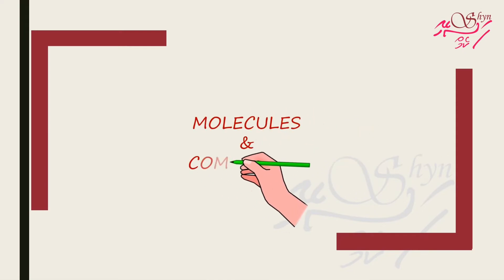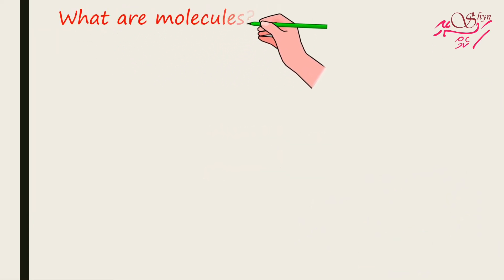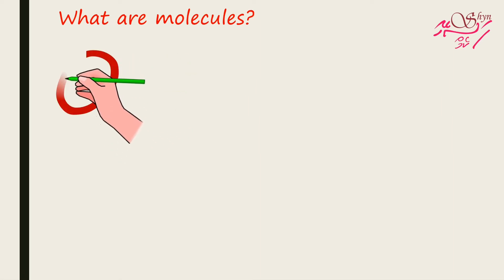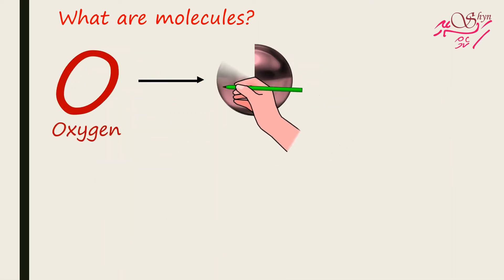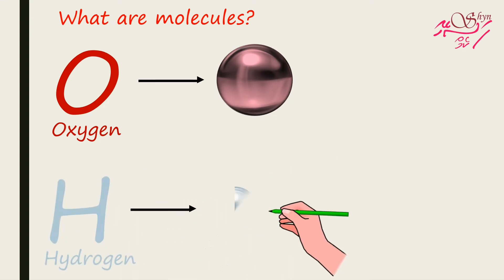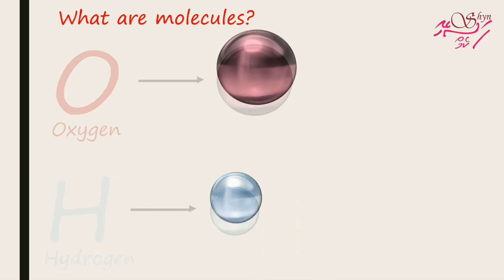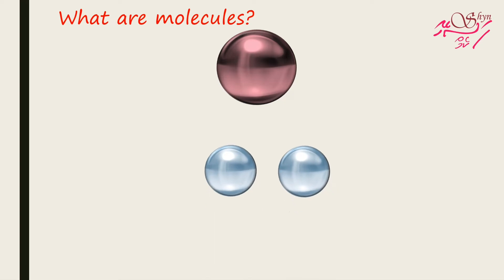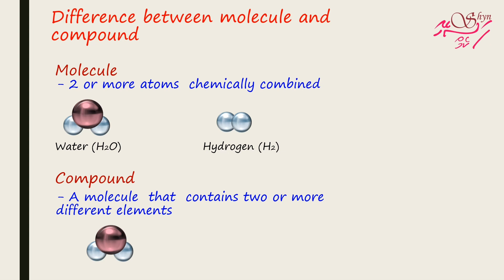Molecules and compounds - Faseyha chem with Shyn miss